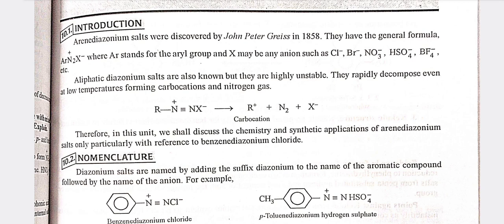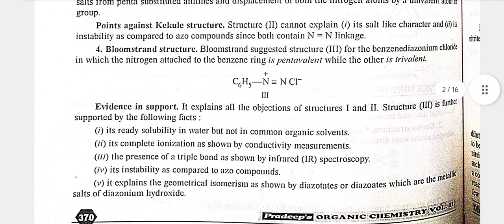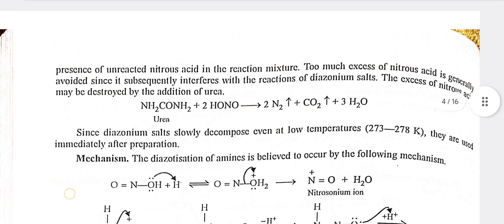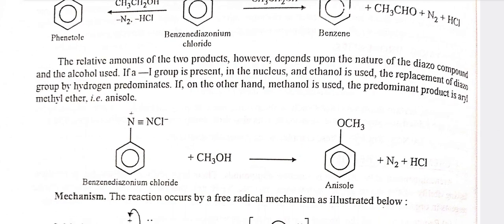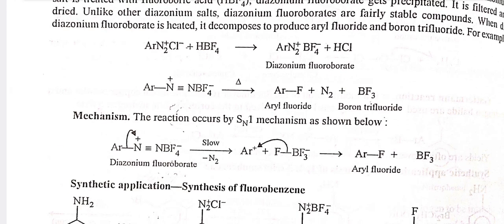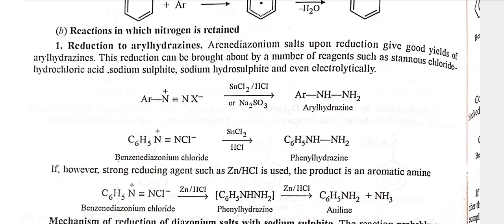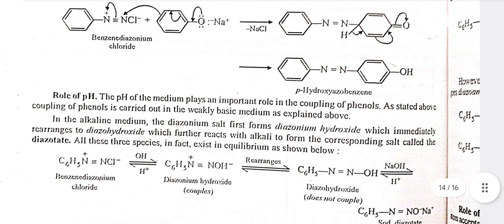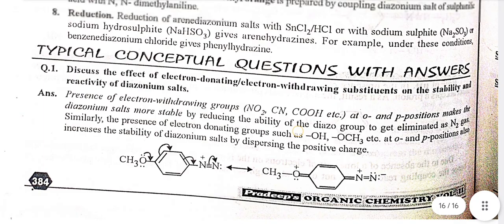visually impaired video on diazonium.